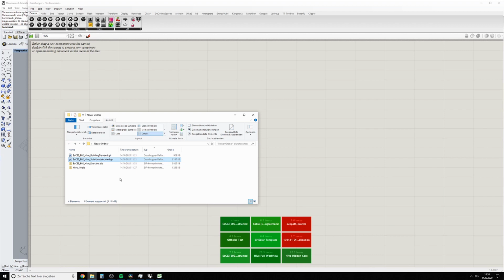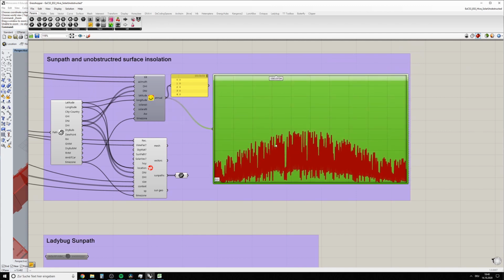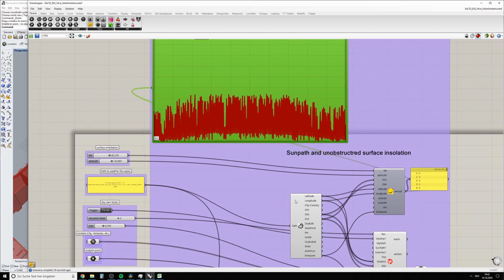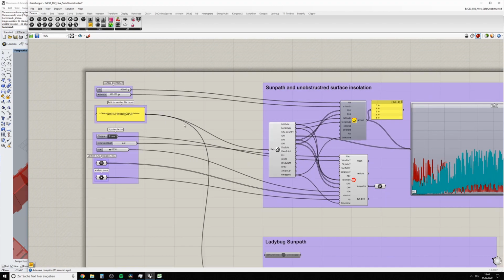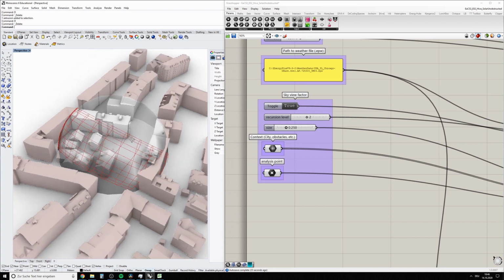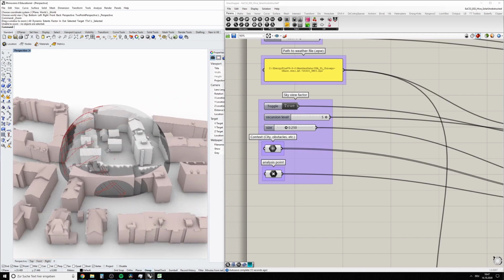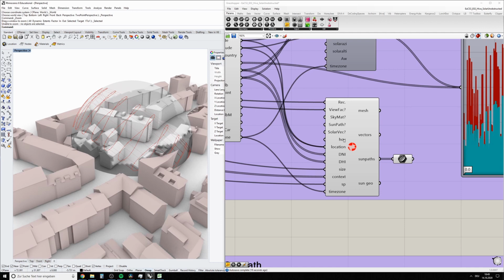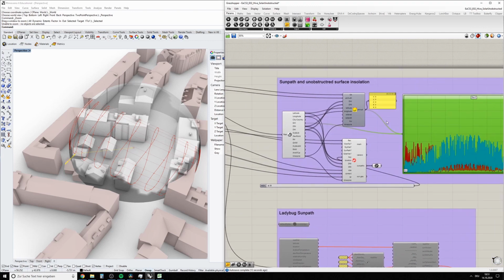HS20_Hive_02_EarlySolarAnalysis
This video shows how to conduct simple solar analyses using Hive. It includes:
- sunpath diagram
- annual hourly irradiation on arbitrarily tilted surfaces (unobstructe)
- sky view factor (obstructed)